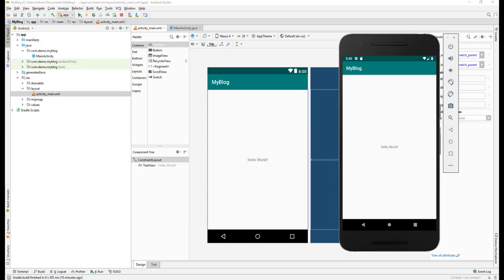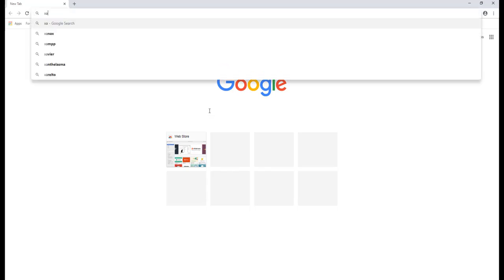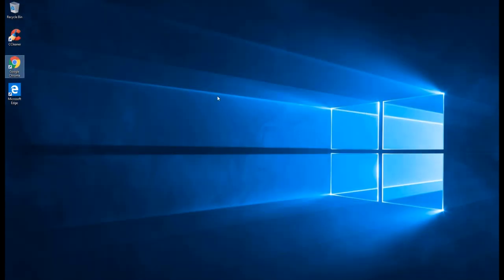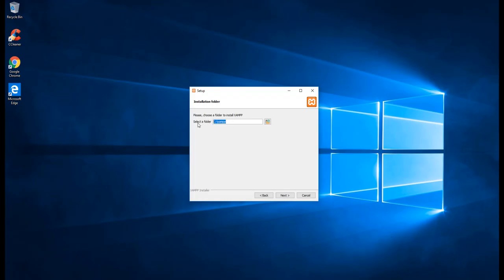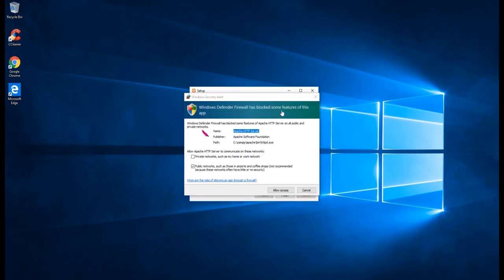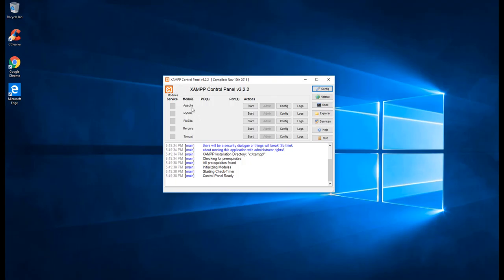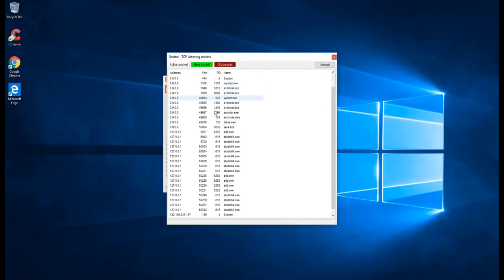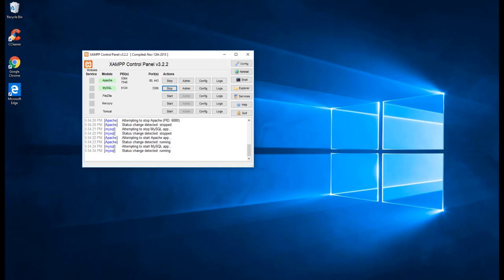Android with PHP MySql : Installing XAMPP in Windows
Installing XAMPP in Windows